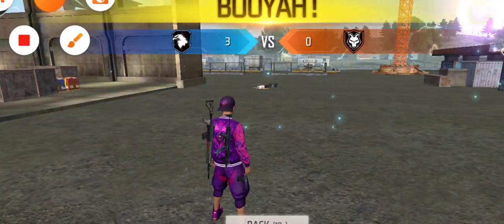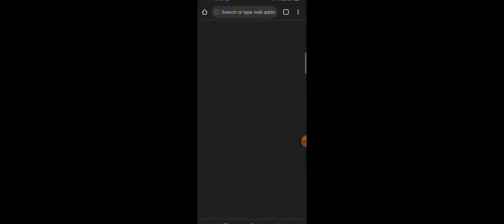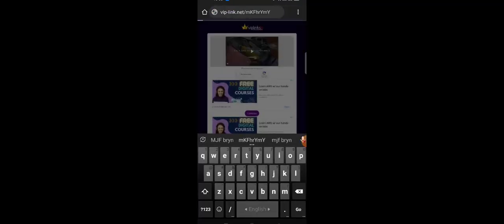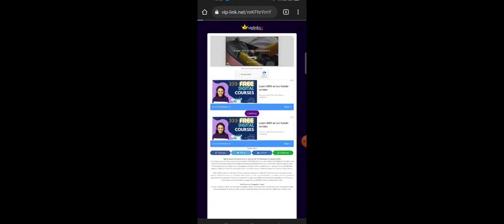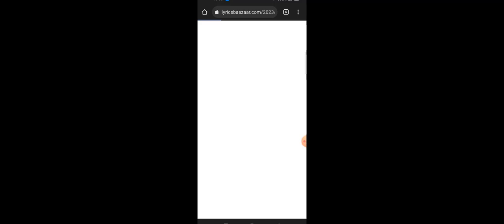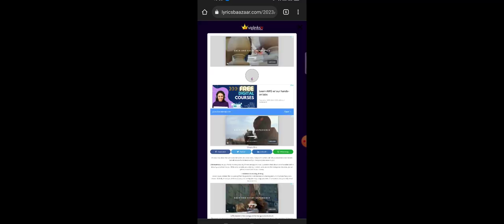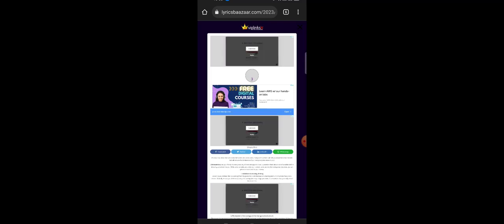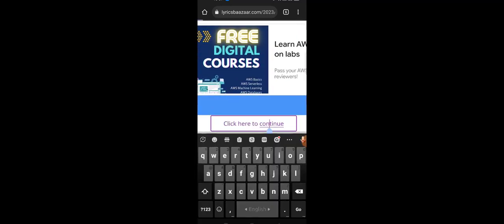free fire auto kill hack mod menu | free fire new mode menu | ff mod menu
🥰🥰এই চ্যানেলের অন্যান্য পেইড  ভিডিওঃ  🥰🥰

🥰🥰🥰🥰আমাদের সাথে  থাকার জন্য আপনাকে ধন্যবাদ 🥰🥰🥰🥰

বিশেষ দ্রষ্টব্যঃ আজকের ভিডিও টি কিভাবে সেট উপ করবেন?

Paid hack for contect : 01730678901 ( Whats  app + Imo )

🥰🥰ই চ্যানেলের অন্যান্য ফ্রি হ্যাক ভিডিওঃ  🥰🥰

বিশেষ দ্রষ্টব্যঃ ফ্রি হ্যাক গুলো কখনোই মেইন আইডিতে লাগাবেন না । মেইন আইডি তে লাগিয়ে আইডি ব্যান হলে আমরা দায়ী থাকবো না ।